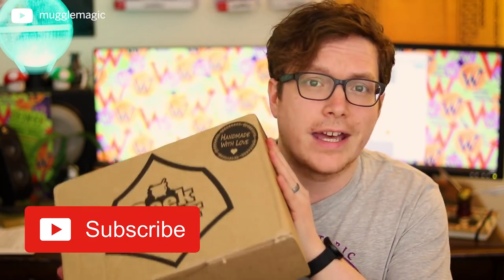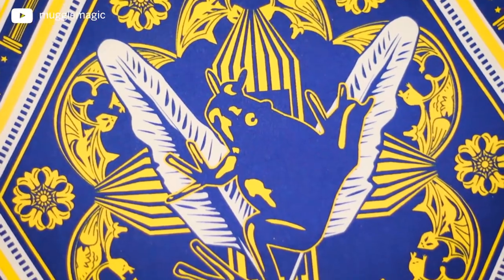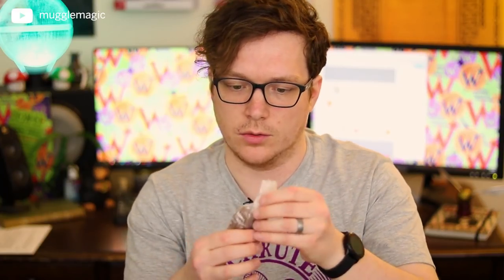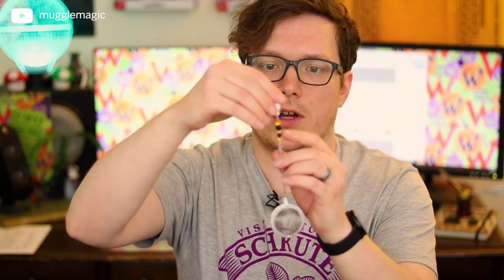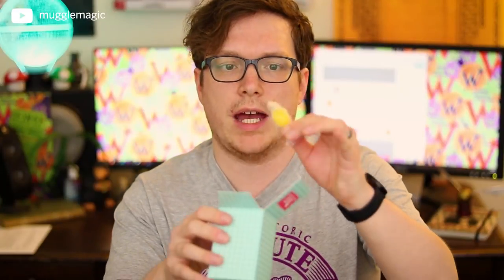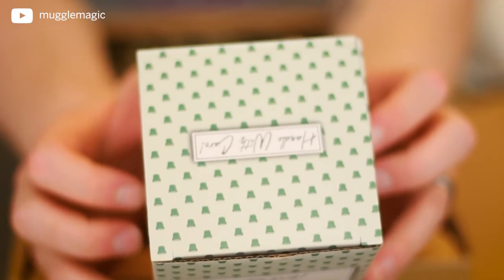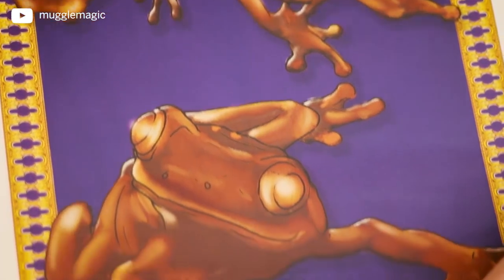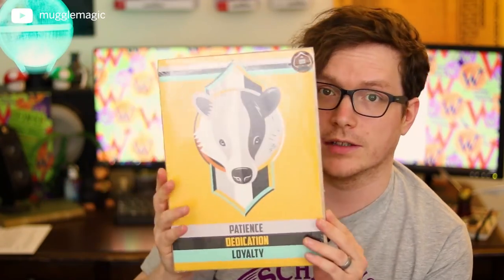GeekGear Wizardry Unboxing - Hufflepuff - March 2019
I've partnered with Geek Gear to bring you this Geek Gear Wizardry unboxing for March 2019! Enjoy!

LOVE MUGGLE MAGIC?

MUGGLE MAGIC MERCH!

SEND ME MAIL
Muggle Magic
United States